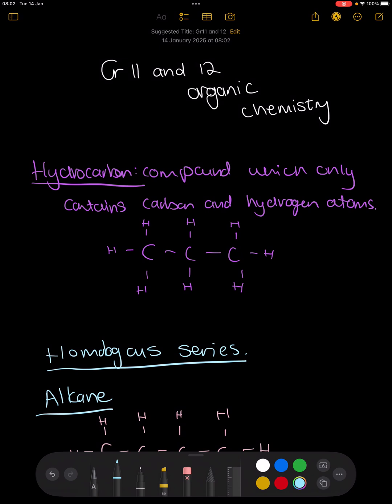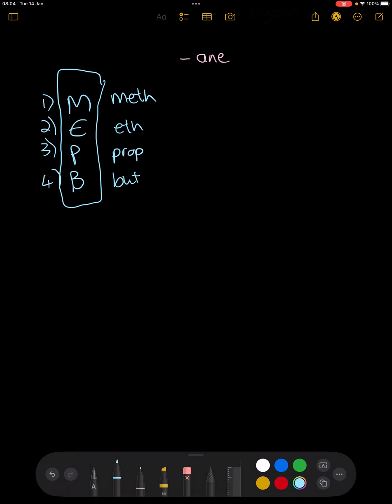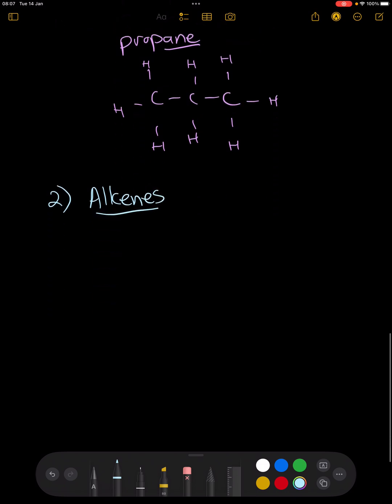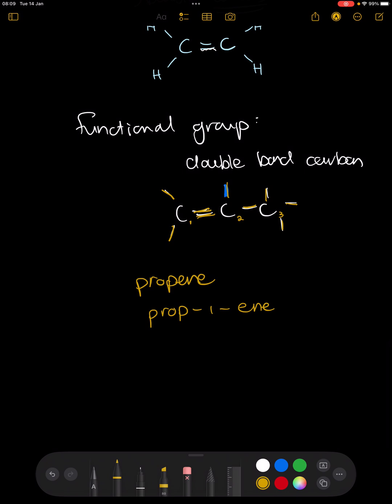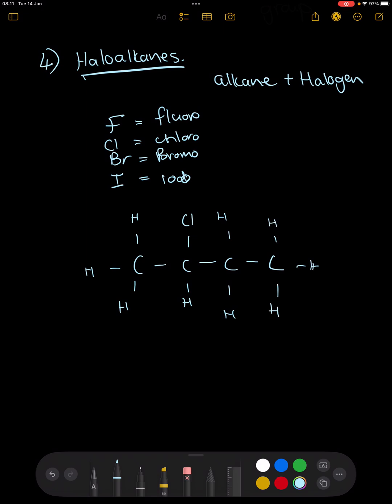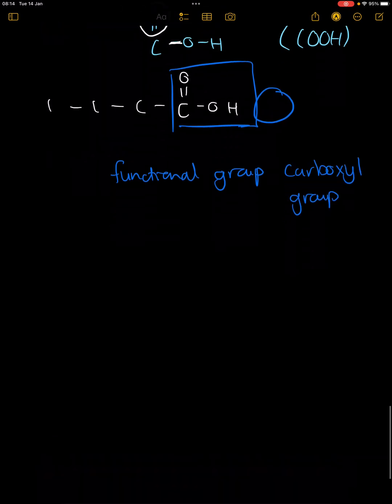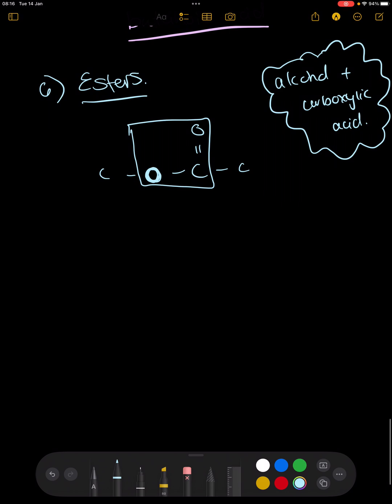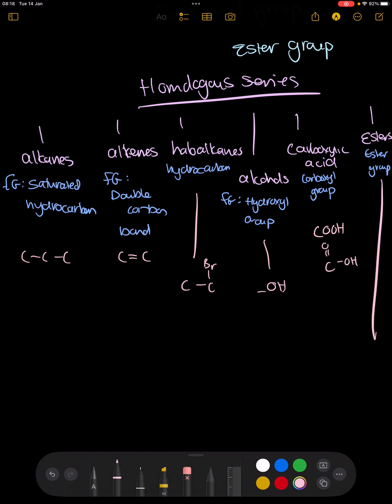Master Organic Chemistry: Ace Grade 11 & 12 Like a Pro!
🚀 Unlock the Secrets of Organic Chemistry! 🌟
Struggling with Grade 11 & 12 Organic Chemistry? Fear not! This video breaks it all down into bite-sized, easy-to-understand concepts that will have you saying, “I’ve got this!” 🙌

Want even more? The full-length video with all the juicy details, tips, and tricks is available exclusively on my Gumroad channel. Head over here to grab it now

💬 Drop a comment with your questions or just say hi!

Let’s ace organic chemistry together! 🧪✨